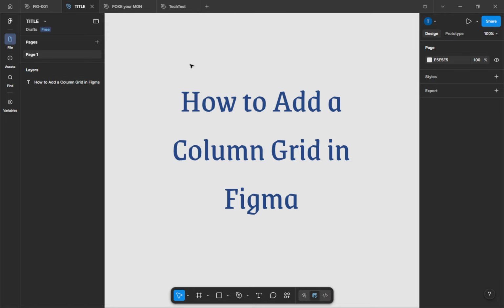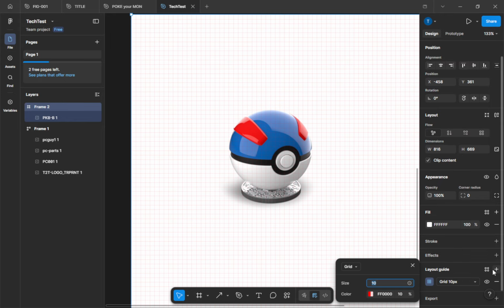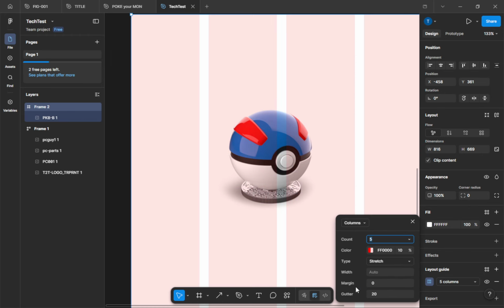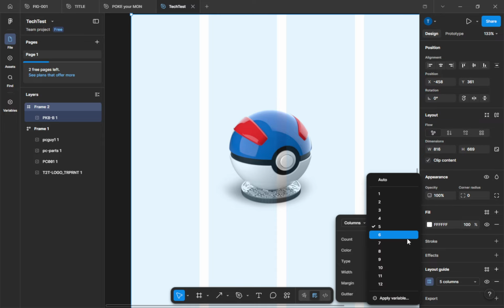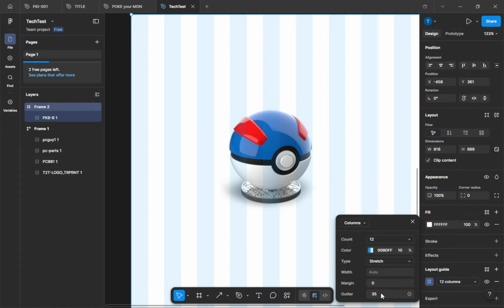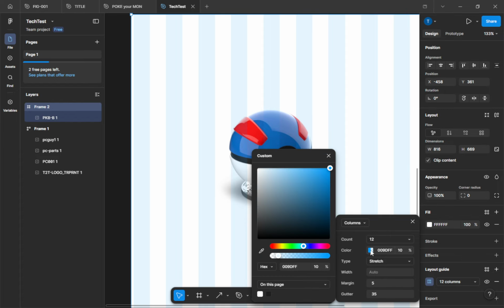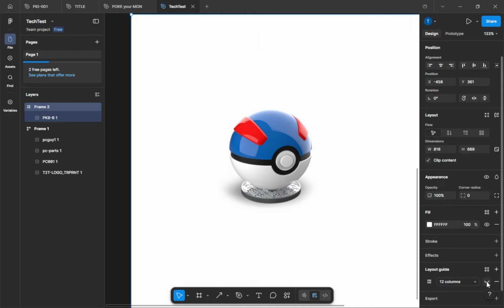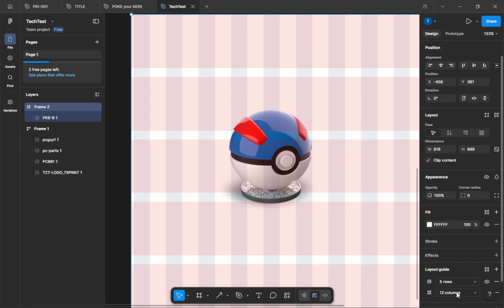How to Add a Column Grid in Figma [2026 Full Guide]